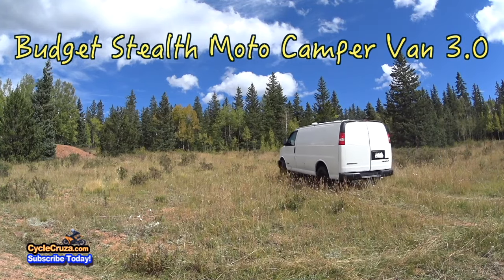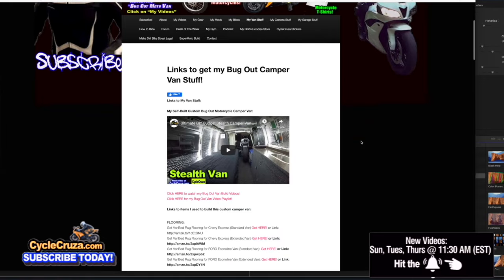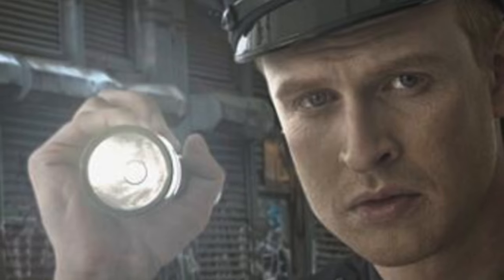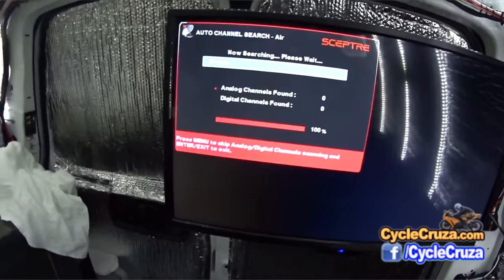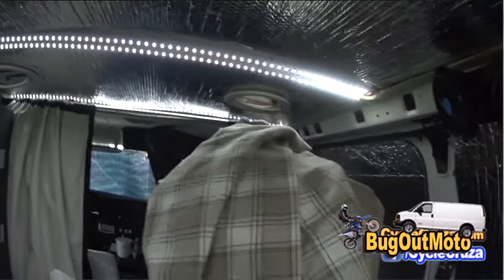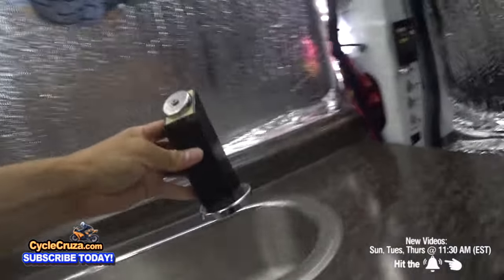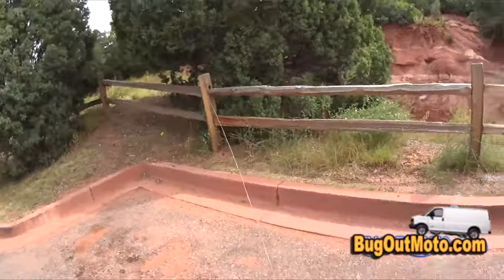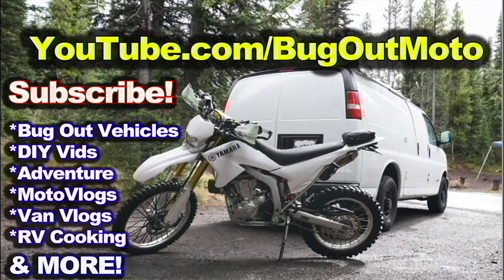Why Van Life SUCKS | DIY Camper Van Tiny Home Living (RV Life)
Why van life sucks. Reality of living in a camper van tiny home 2024.